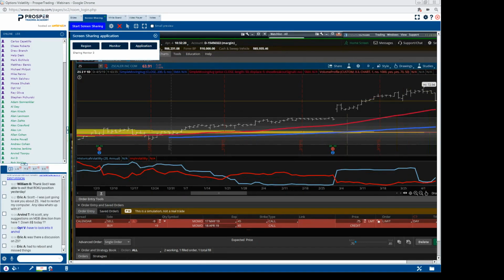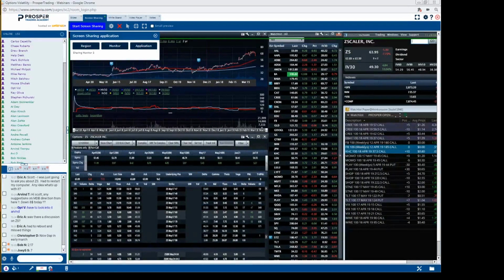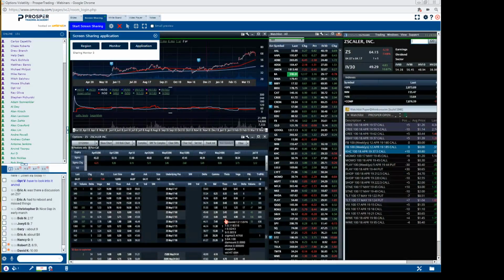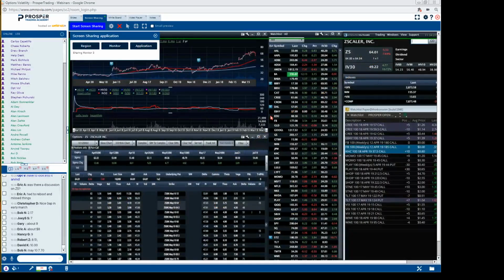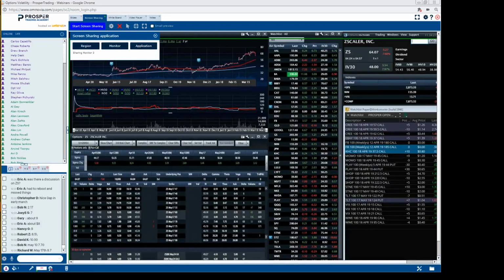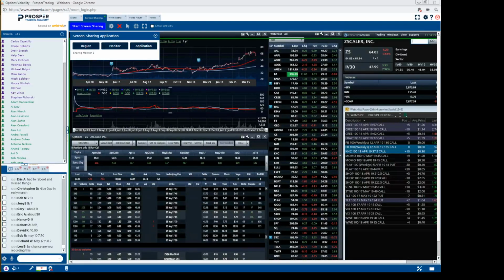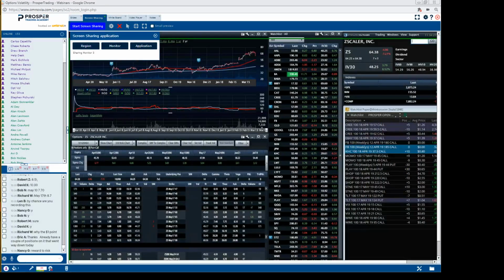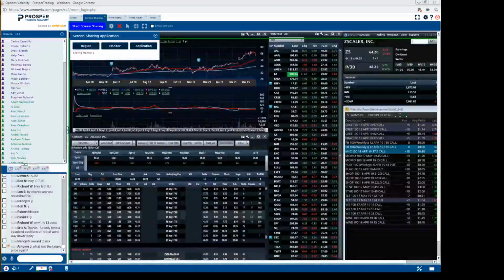Scott Bauer - ZS DISCUSSION